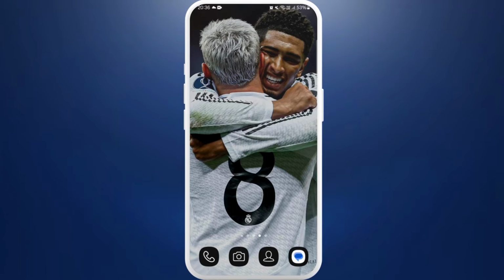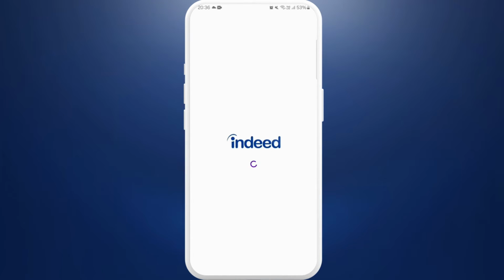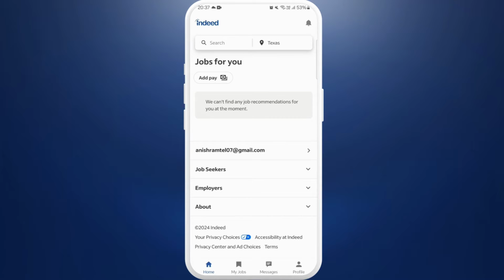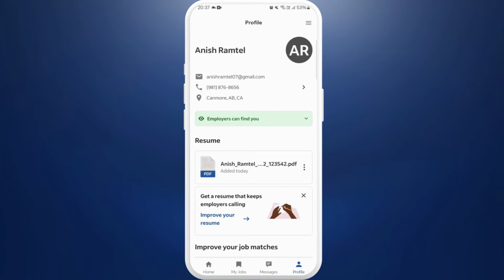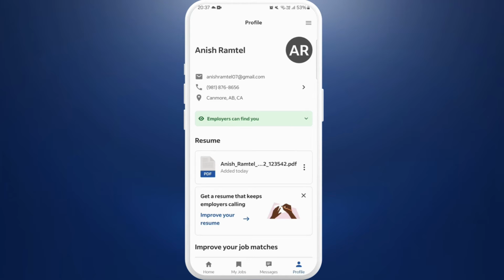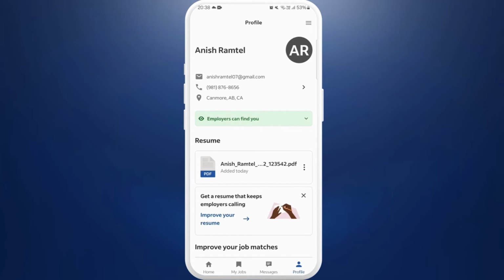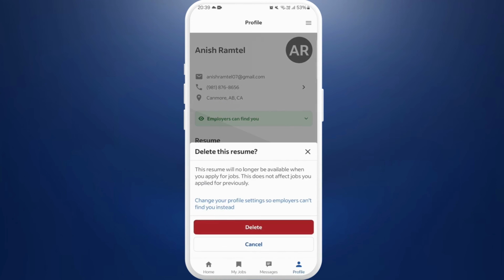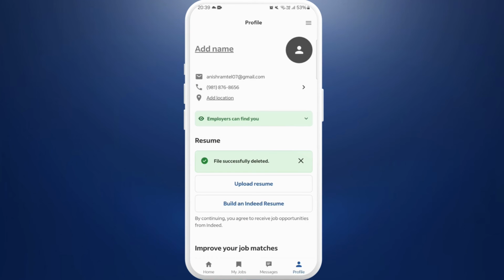How to Delete Resume from Indeed 2024?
Looking to remove your resume from Indeed? Whether you're updating your job search strategy or simply want to take your resume down, this video will guide you through the straightforward steps to delete your resume from your Indeed profile.